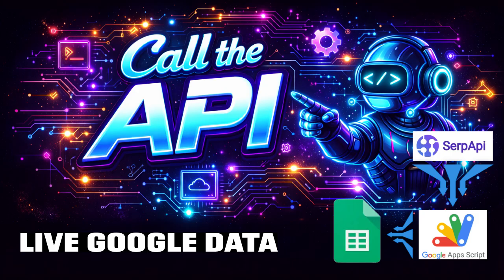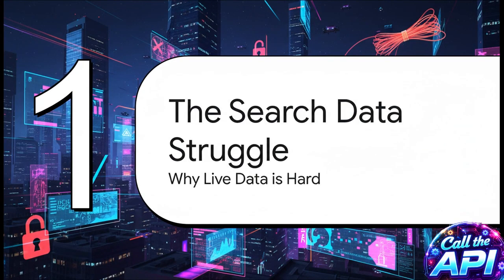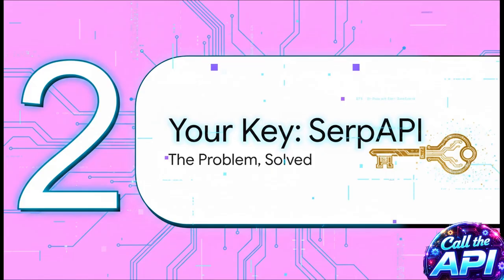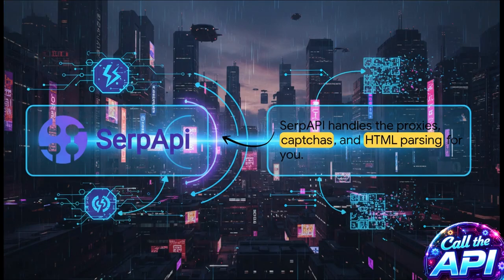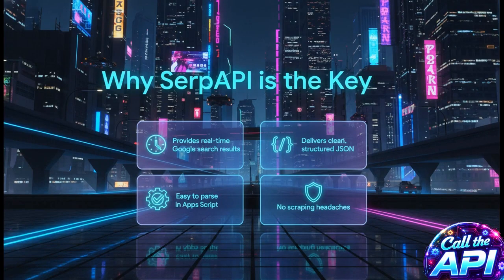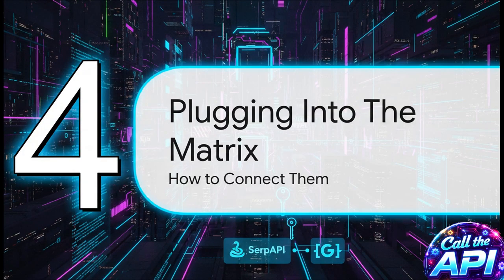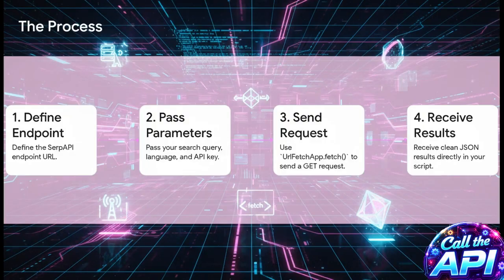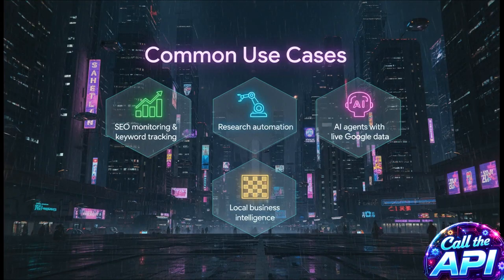How to Get Real-Time Google Search Data with SerpAPI & Google Apps Script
Getting real-time Google search data used to be a nightmare.
CAPTCHAs. Proxies. Broken scrapers. Constant maintenance.

In this episode of Call the API, we show you a clean, reliable way to access live Google search results by connecting SerpAPI with Google Apps Script — no scraping required.

🚀 What you’ll learn:

Why scraping Google search results keeps failing

How SerpAPI bypasses CAPTCHAs, proxies, and layout changes

Why Google Apps Script is the perfect automation gateway

How to connect SerpAPI using just a few lines of code

How to return clean, structured JSON search data

How to push live Google results into Google Sheets

🧠 What you can build with this:

Automated SEO rank tracking

Competitor monitoring systems

Market research dashboards

AI agents with real-time internet access

Local business intelligence tools

With SerpAPI acting as your intelligence agent and Google Apps Script as your command center, you unlock a powerful automation stack — fast, scalable, and maintenance-free.

⚡ The setup is simple.
💥 The payoff is massive.

👉 The only question left: what will you unlock first?